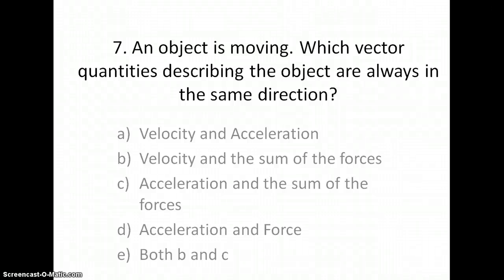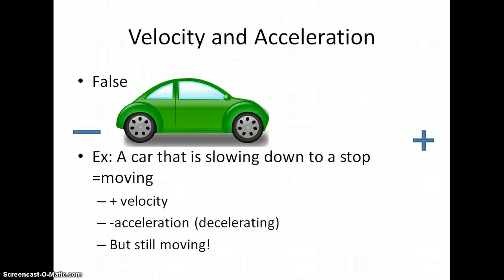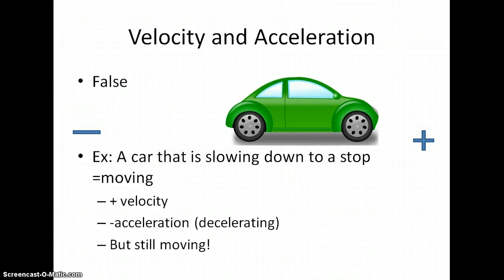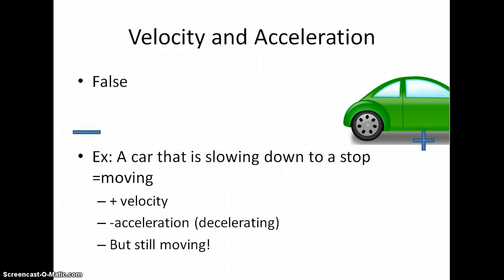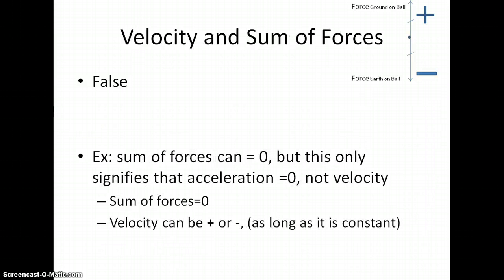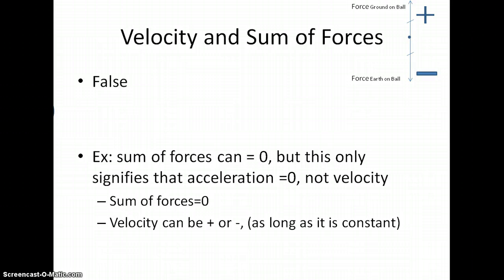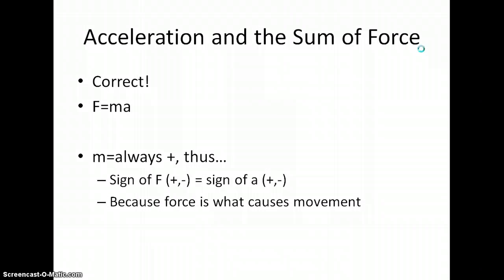Dynamics Test Corrections #7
This is a screencast explaining the correct answer to #7 on the Dynamics Test